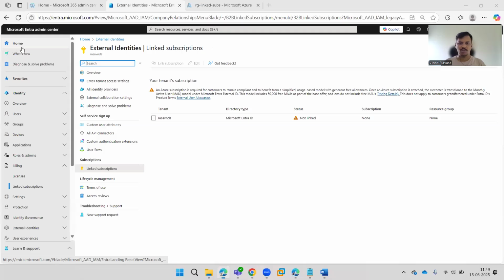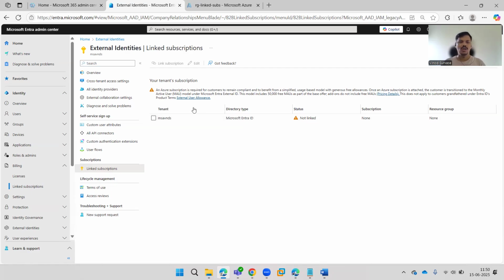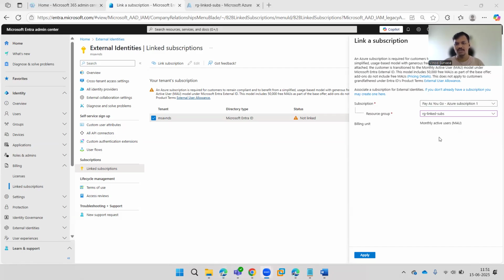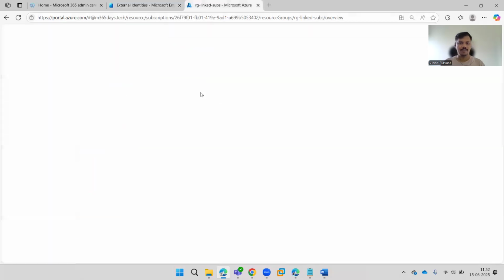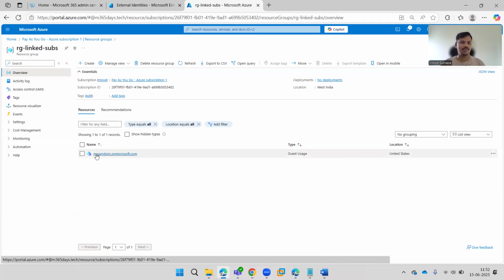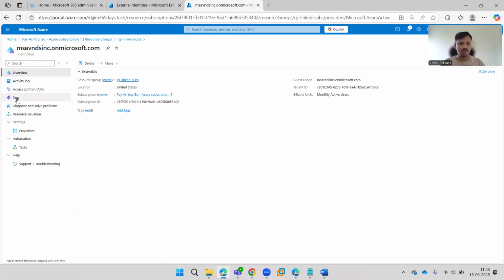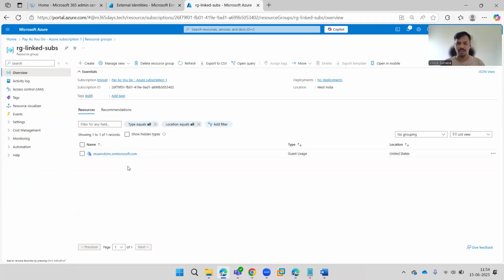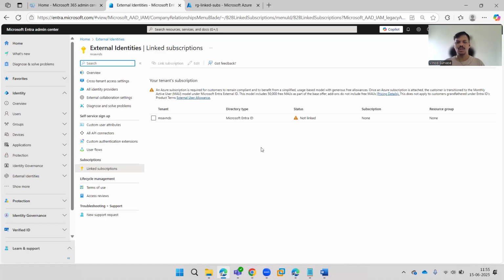How to setup Linked subscription in Entra ID with Azure Subscription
🔗 How to Set Up Linked Subscription in Entra ID with Azure Subscription | Step-by-Step Guide 🔗

In this video, learn how to set up a Linked Subscription in Microsoft Entra ID and connect it with your Azure subscription. This integration is crucial for managing external identities, applying billing models for Monthly Active Users (MAU), and enabling secure collaboration with customers, partners, and vendors across cloud and on-prem apps.

📌 What you’ll learn:

What is a Linked Subscription in Entra ID?

Why Azure Subscription linkage is required

How to link your Azure subscription with Entra External ID

Enabling MAU-based billing for B2B and B2C scenarios

Key considerations and best practices

Cloud Solution Architects, Identity Admins, Azure/Microsoft 365 Admins, and anyone working with Entra ID or building customer identity journeys.

📝 Documentation & References:
Links to Microsoft Docs and setup steps provided in the video description.